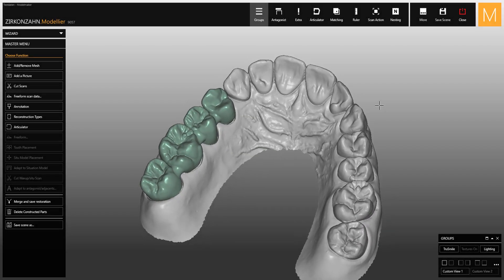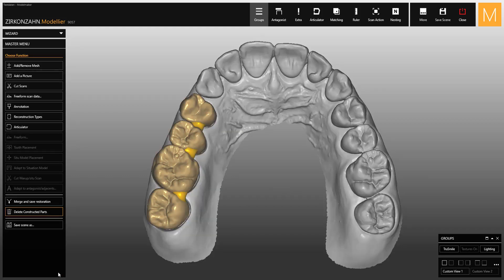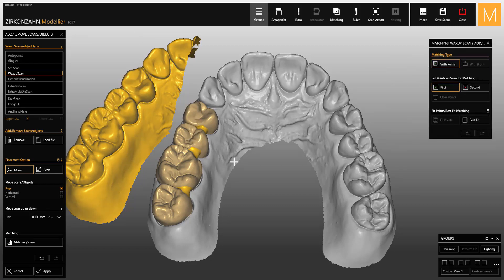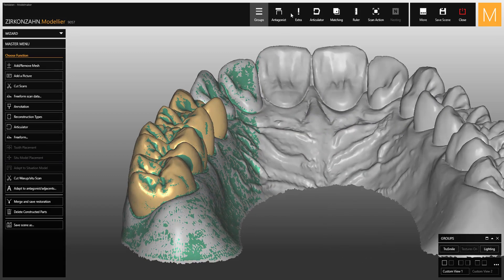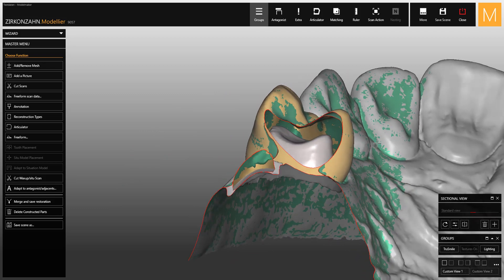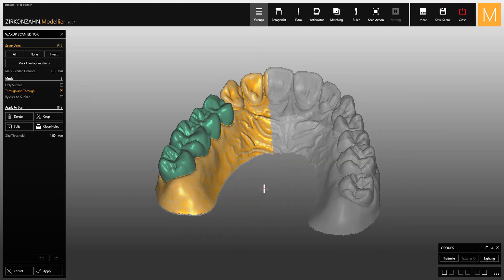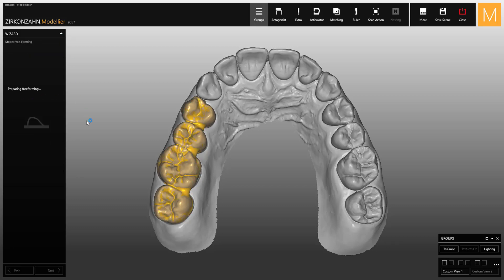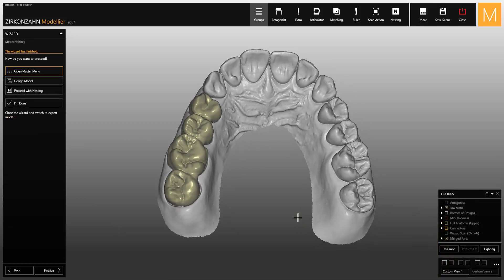Uploading a wax-up in Zirkonzahn.Modellier | Zirkonzahn.Software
In this video, we show you how to upload a wax-up in an old design project of Zirkonzahn.Modellier without creating a new project.